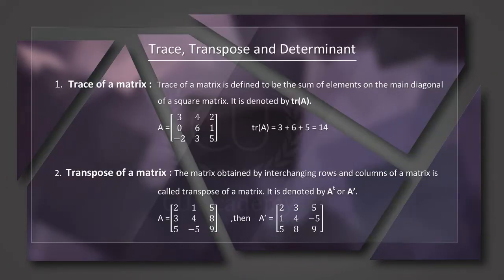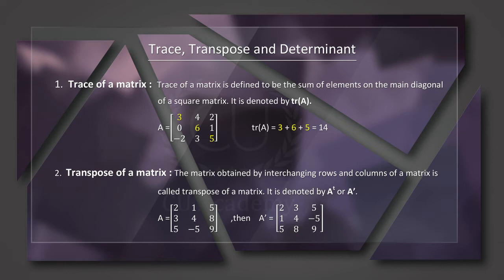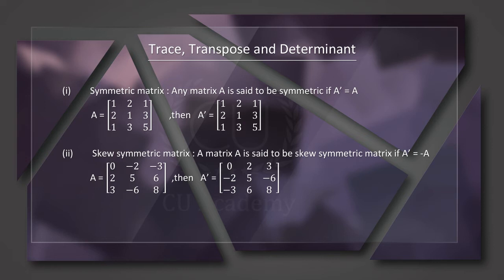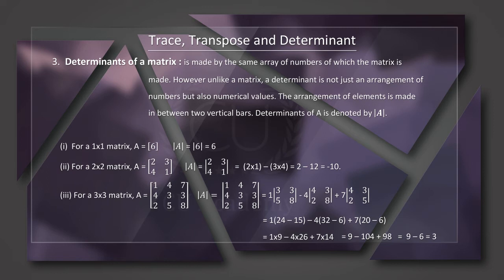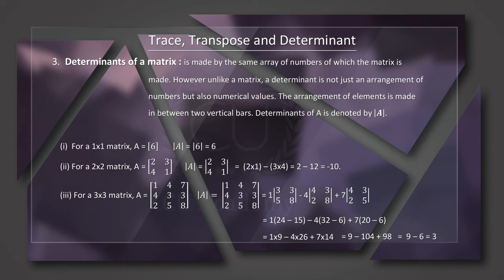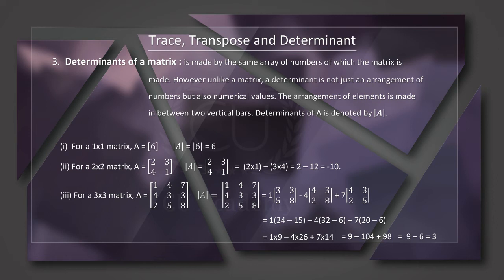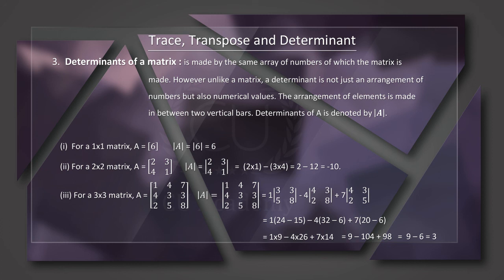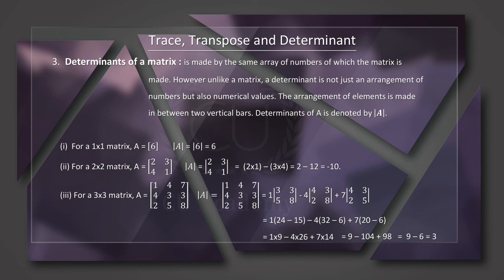Trace, Transpose and Determinant/B Numerical Methd/3rdSEM/B.Com&BBA/Calicut University/Malayalam/P11